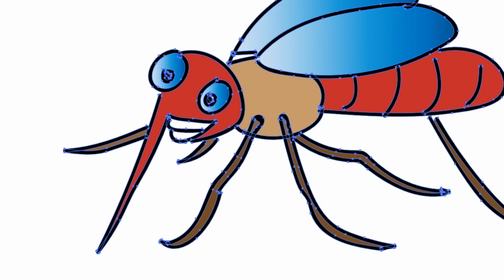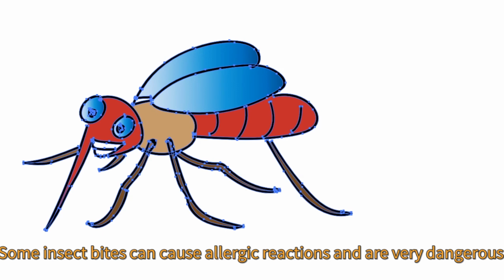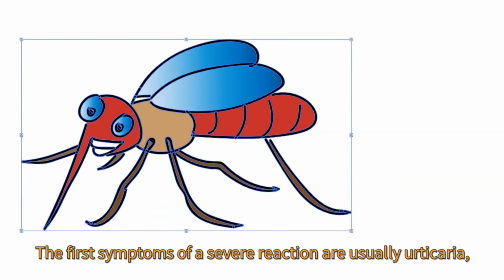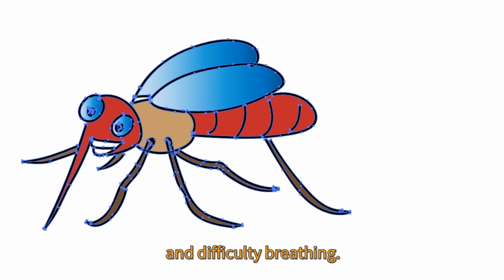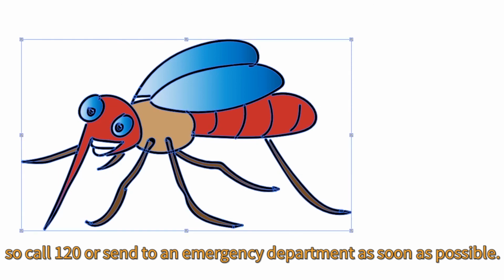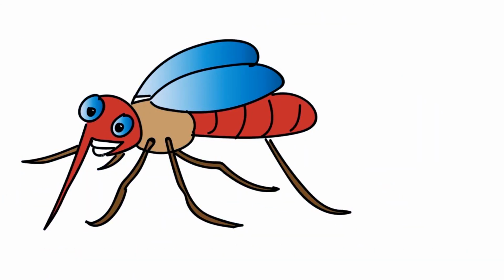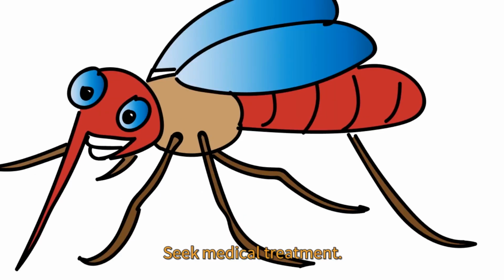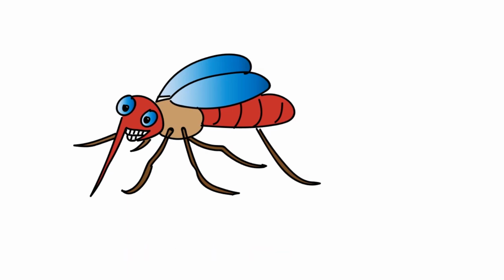How to identify insect bites 丨How to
There are various kinds of insects in the world, which bite humans when approaching. You are likely to encounter many such insects in your life. Insects bite other creatures when they are stimulated or in danger. Insect bites can cause pain at first, but they can also cause the bite skin to have an allergic reaction to venom. Knowing how to identify insect bites can help you find the most appropriate treatment and be alert to possible dangerous situations. Learning how to accurately identify insect bites can help you quickly find the appropriate response.